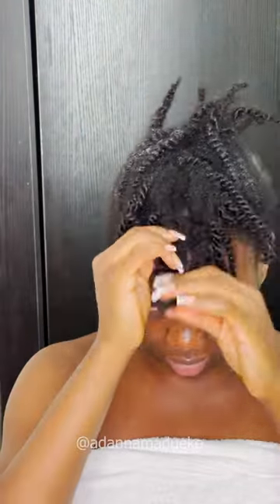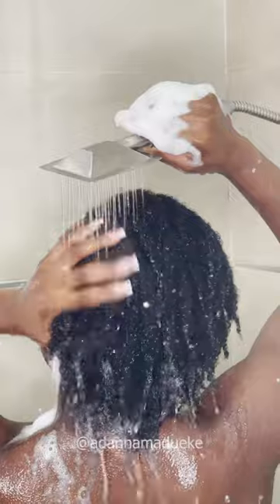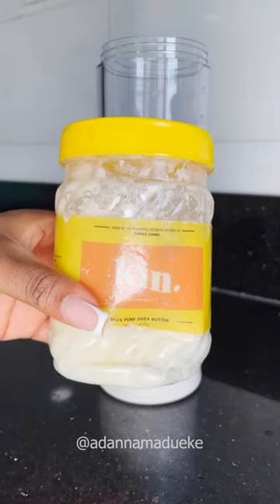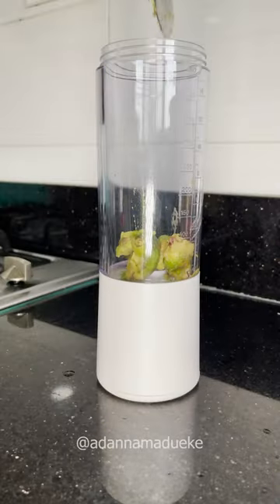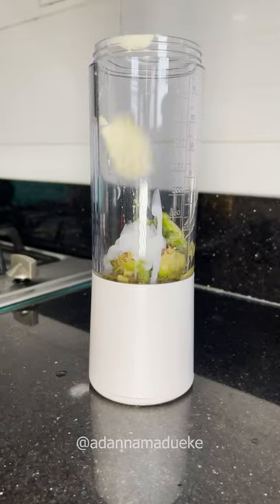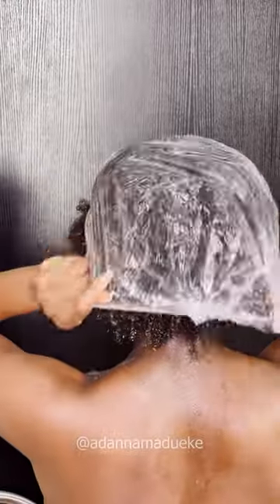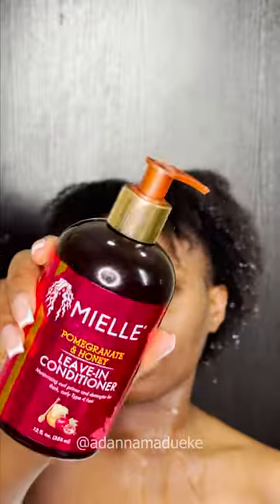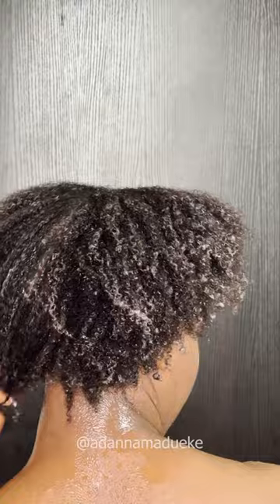What Wash And Go Did To My 4c Hair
Hope you enjoy this easy natural hairstyle we did while showing what wash and go did to my 4c hair :)